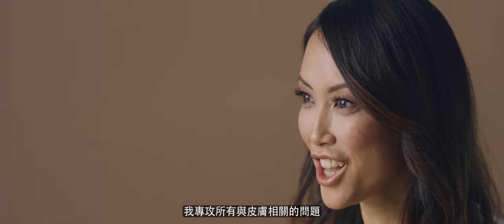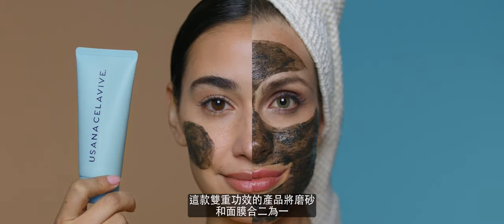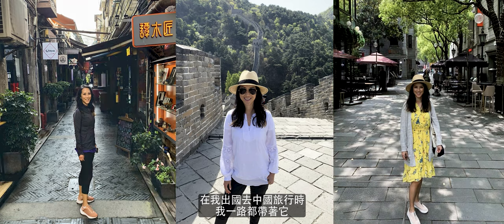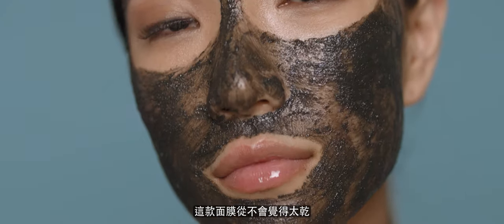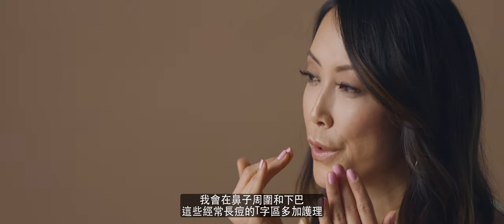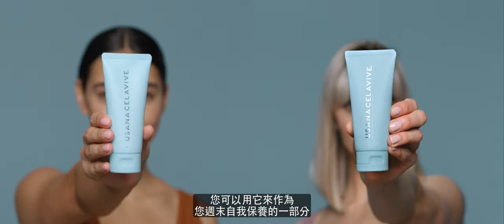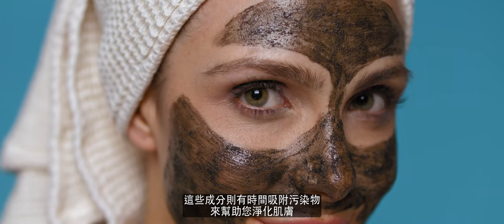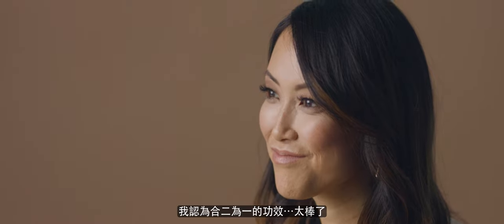Celavive 磨砂面膜——Jennifer Lee 醫師的護膚101| USANA 影片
Get the skincare science behind [USANA’s Celavive Scrub + Mask with dermatologist Dr. Jennifer Lee. Our high-performance scrubby mask features three shining ingredients:
- Activated charcoal—removes impurities
 - Gentle, biodegradable hydrogel beads—exfoliation removes dead skin cells and reveals the next layer of skin
 - Olivol Botanical Blend—provides rich hydration for up to 24 hours